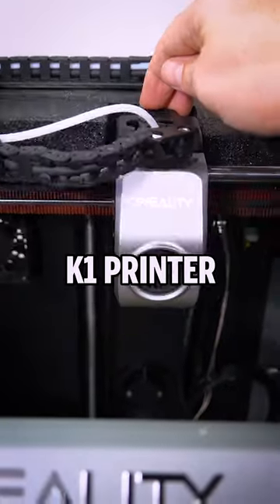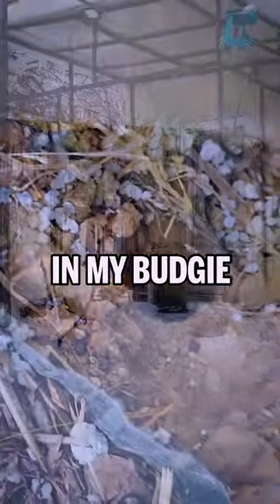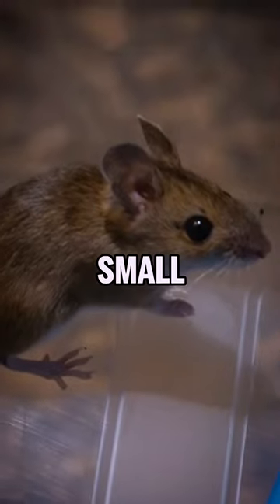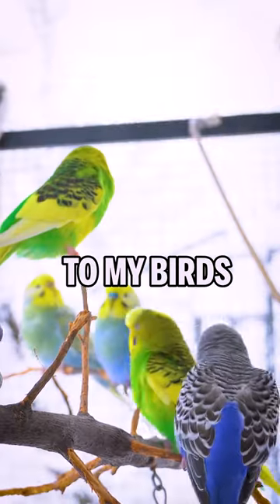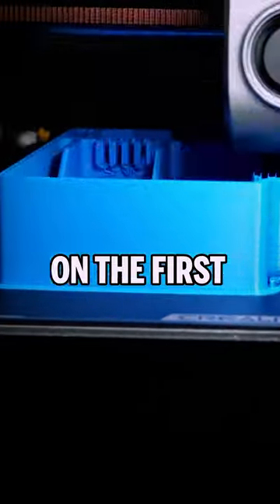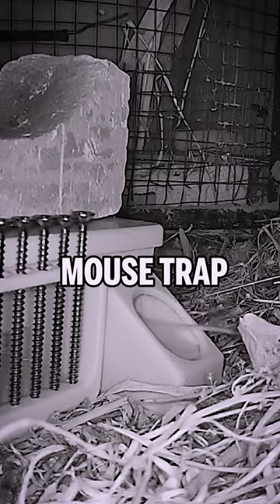Releasing Mouse Goes Wrong